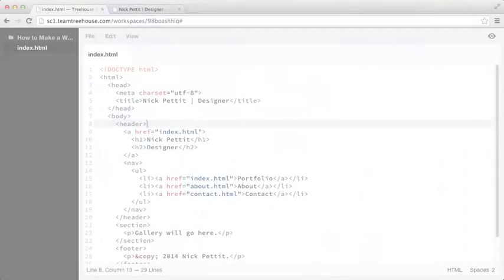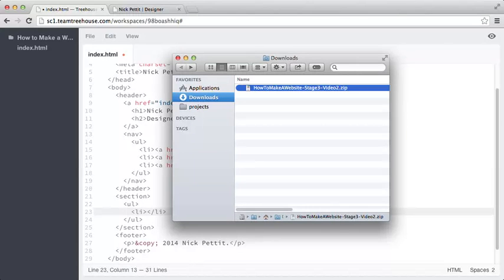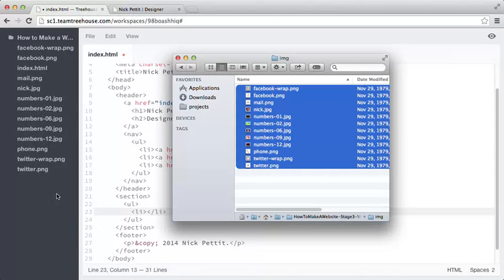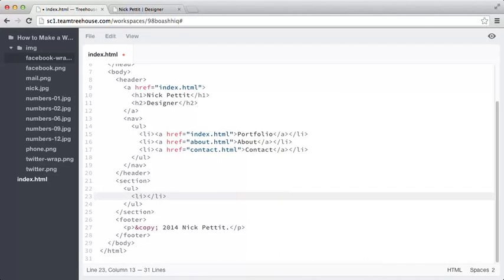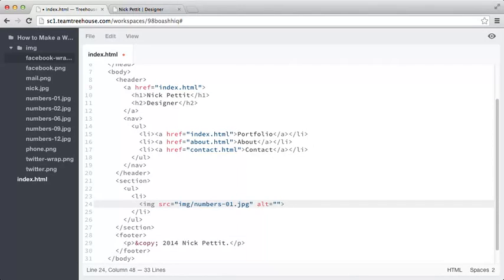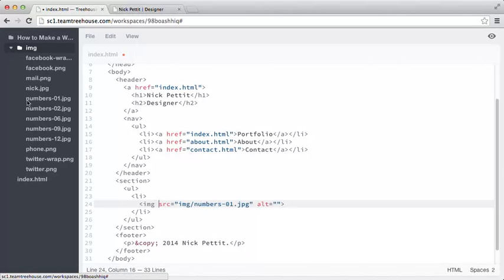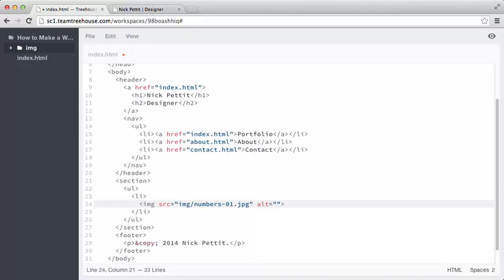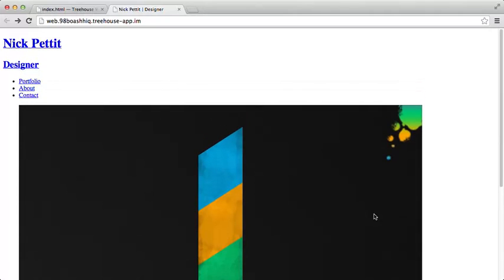Structure the Image Gallery - How to Make a Website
The image gallery can be constructed using an unordered list. In this video, we'll also learn how to upload files to our Workspace.

    Teacher's Notes
Vocabulary

    Relative Path - Describes the location of a file using a partial file path that's based on the location of the original file relative to the file that's being referenced.
    Absolute Path - Describes the location of a file using the full file path.